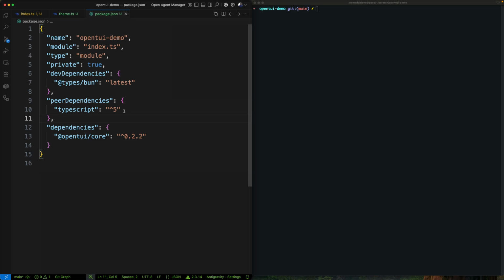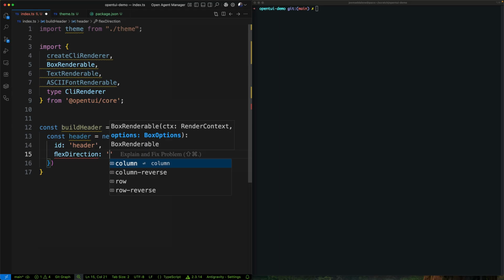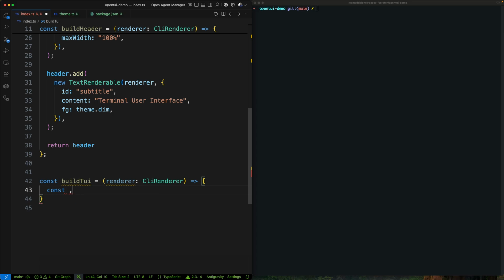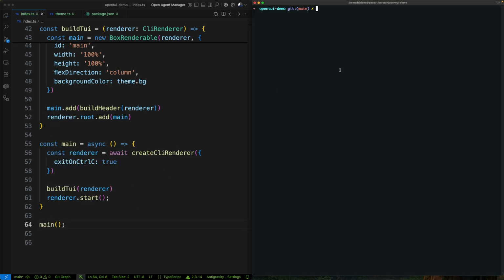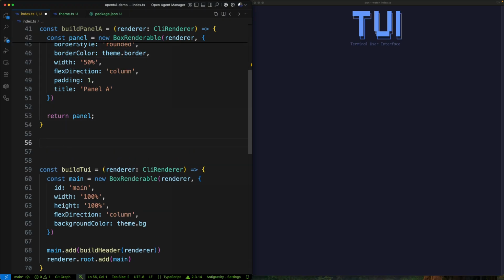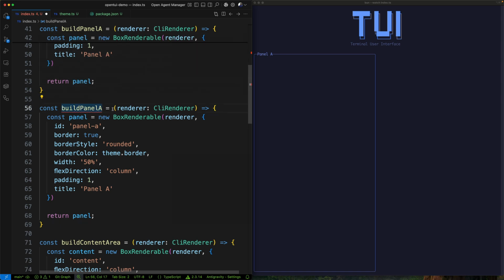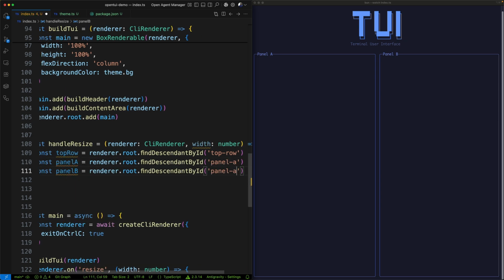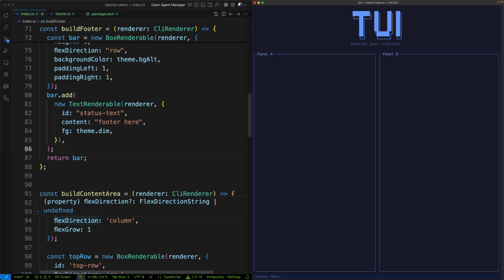OpenTUI: Build a Responsive Terminal UI in TypeScript (Step-by-Step)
Build a responsive Terminal User Interface from scratch using OpenTUI Core and TypeScript. This step-by-step tutorial shows you how to create a modern, flexbox-style terminal UI with side-by-side panels, dynamic resize handling, and a persistent footer — all powered by the Yoga layout engine.

🔥 WHAT YOU'LL LEARN
✅ Set up OpenTUI core for a TypeScript CLI project
✅ Create a responsive header with ASCII text and styling
✅ Build a layout with box renderable containers
✅ Implement side-by-side panels using flexbox terminology
✅ Handle terminal resize events dynamically
✅ Adjust panel widths and flex direction based on screen size
✅ Add a fixed footer that remains constant during resizing
✅ Run the application using Bun watch for live reloading

⏯️ TIMESTAMPS
0:00 Introduction to OpenTUI
1:15 Building the Header Component
4:25 Creating the Main Application Layout
7:28 Implementing Responsive Panels
12:32 Adding Resize Event Handling
15:45 Finalizing with a Footer